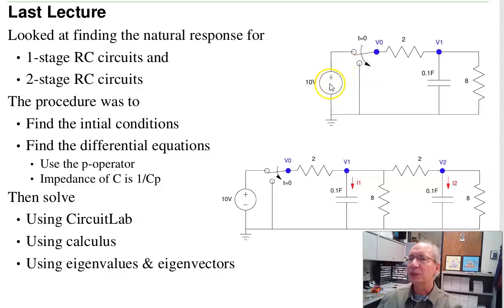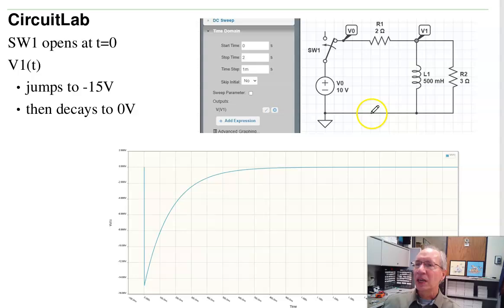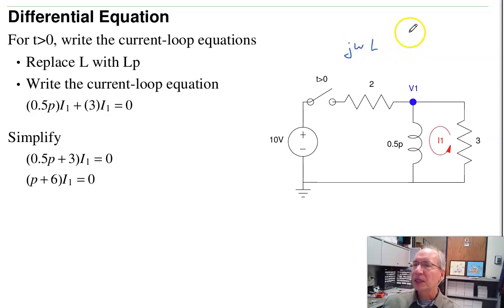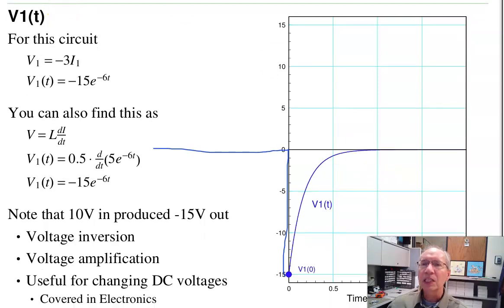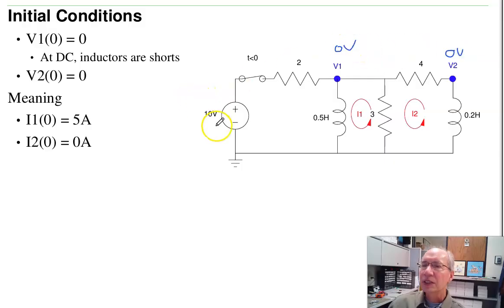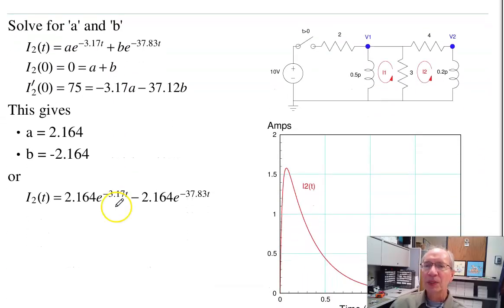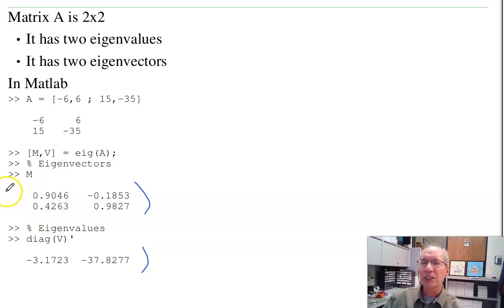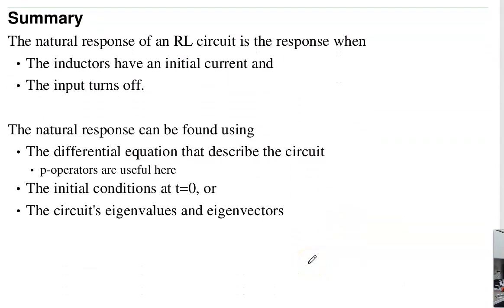ECE 211-36 Natural Response of RL Circuits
Lecture #36 for NDSU ECE 211 Circuits I (natural response of RL circuits).  Part of playlist for NDSU ECE 211 Circuits I